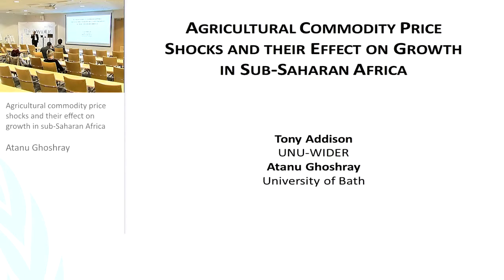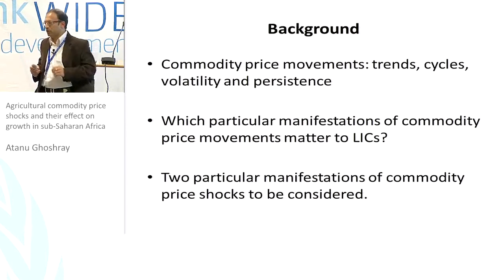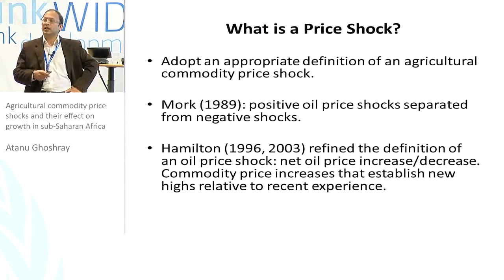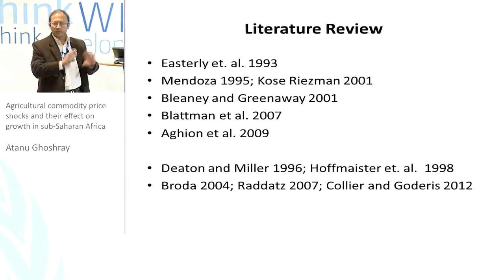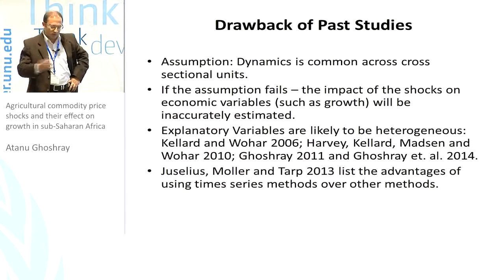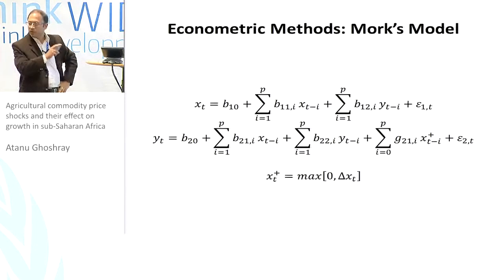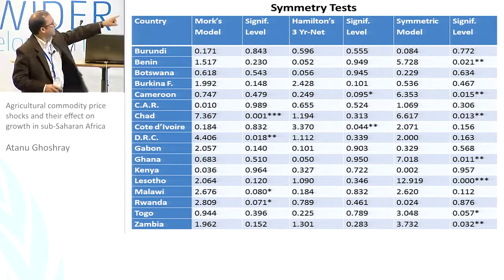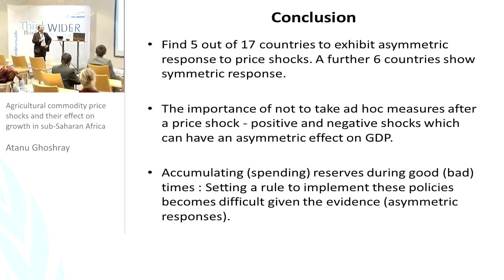IGA Conference - Shocks and Vulnerability 2/2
Atanu Ghoshray: Agricultural commodity price shocks and their effect on growth in sub-Saharan Africa